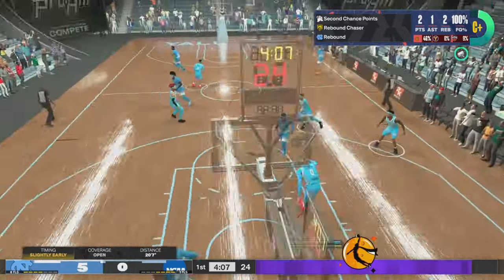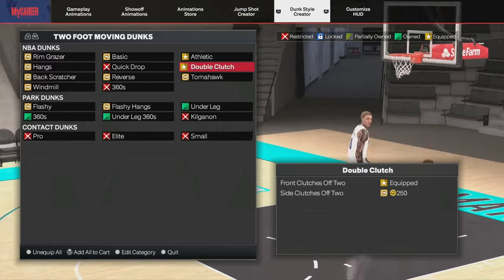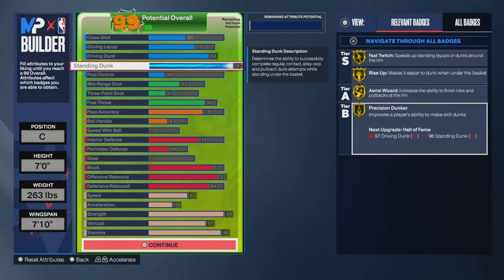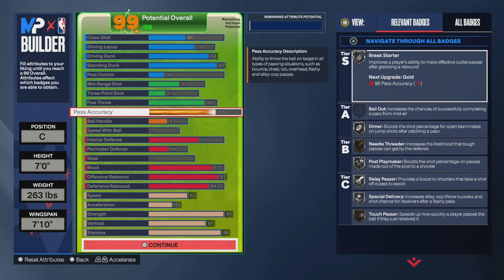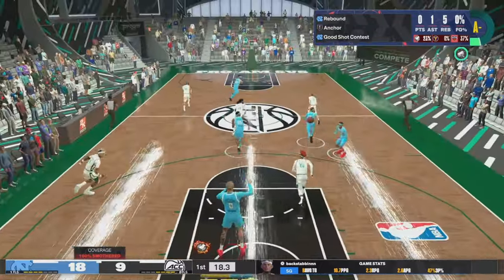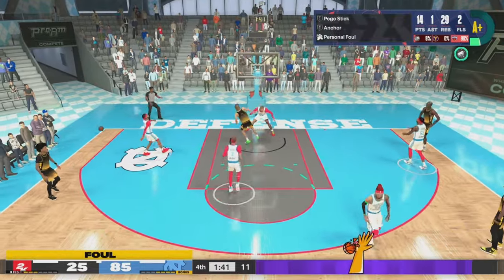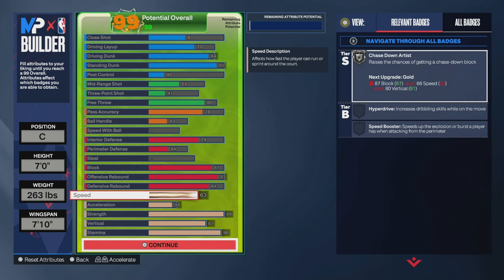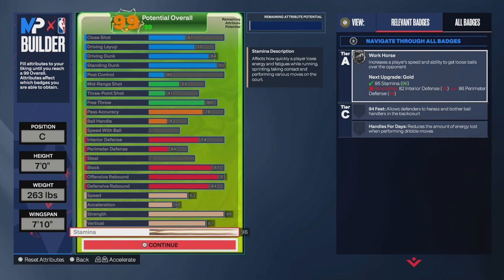This 99 STRENGTH CENTER is BROKEN! | BEST CENTER BUILD on NBA 2K24